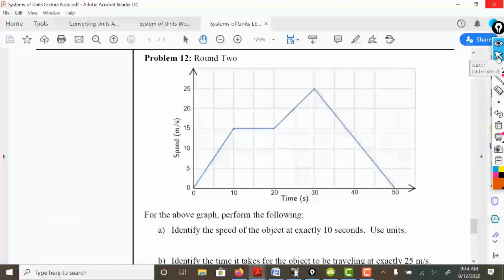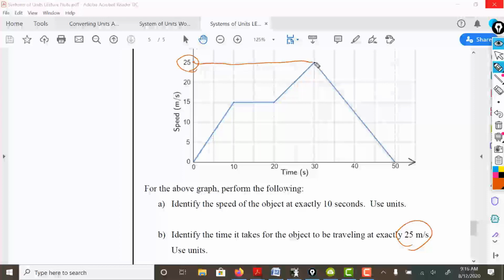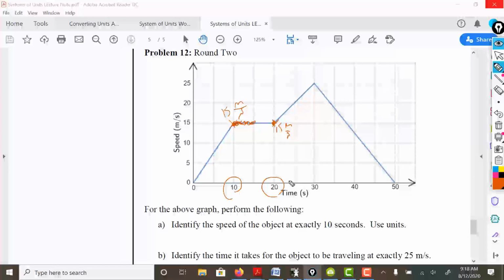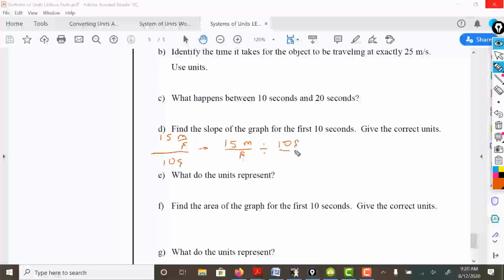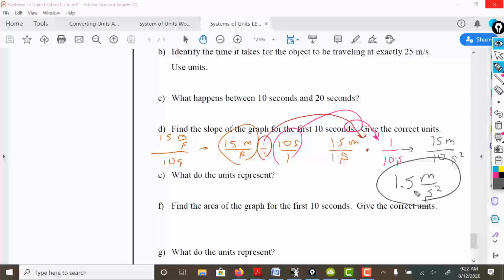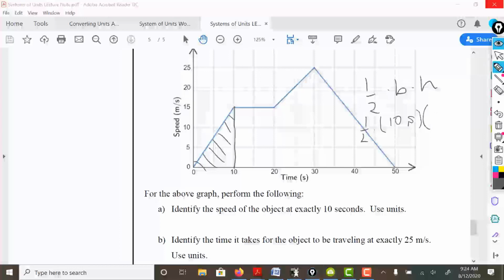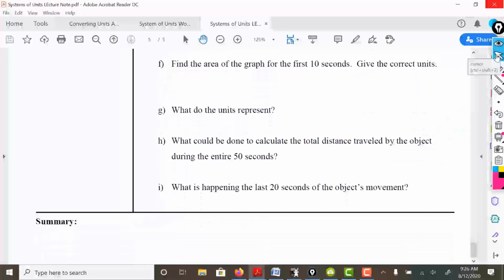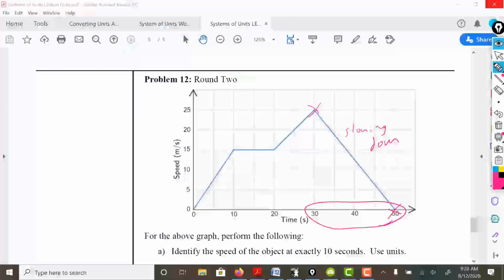System of Units Lecture Video (Part 5)